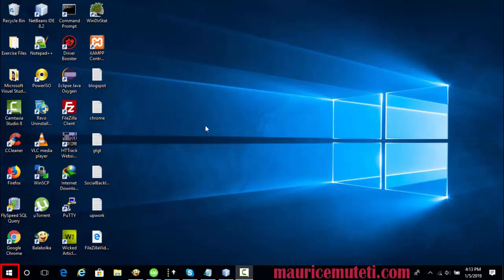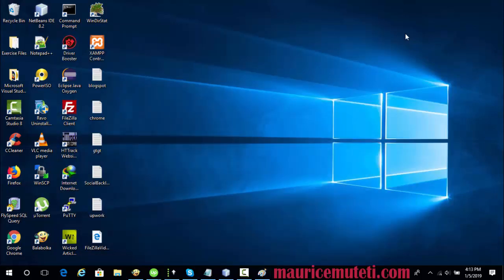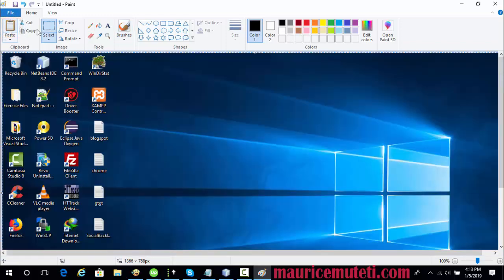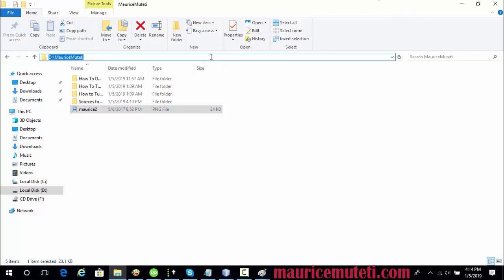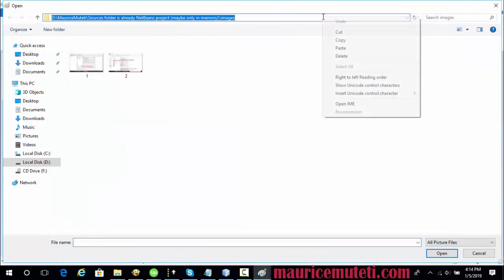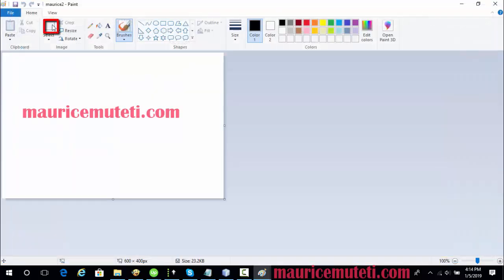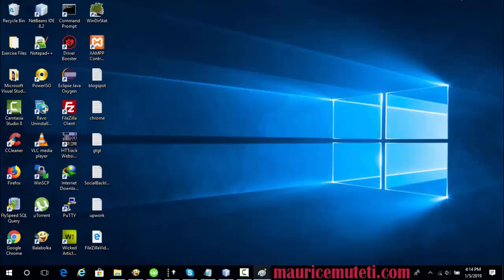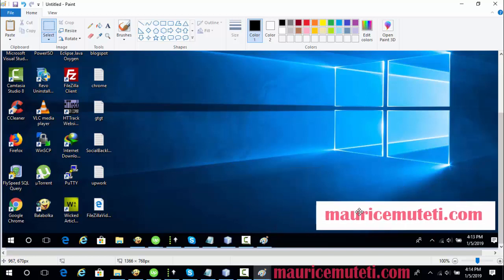How To Put One Image On Top Of Another Image in Microsoft Paint - Put One Picture On Top Of Another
Steps :

1. Search for paint application from start menu. Or if you have a desktop shortcut click it.
2. Paste an image on paint. In this case am taking a screenshot of my desktop using Prtscn key on my keyboard.
3. Open another instance of paint.
4. Add an image to the new instance of paint , You can either click file option found on the top left section of paint, then click open and locate the location of an image or paste an image from clipboard.
5. Make sure the selection option found on the paint is selected , Then go to the paint window with the picture you want to copy and select the required area.
6. After selection right click and click copy.
7. Now go to the other window where you want to copy the image right click on top of the existing image and click paste.
8. Drag image to the required location. That's all.